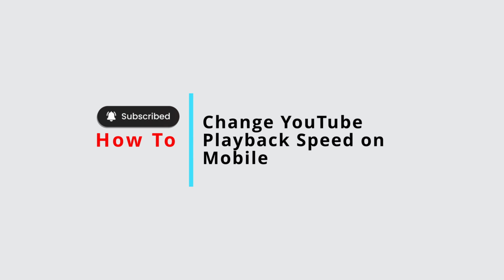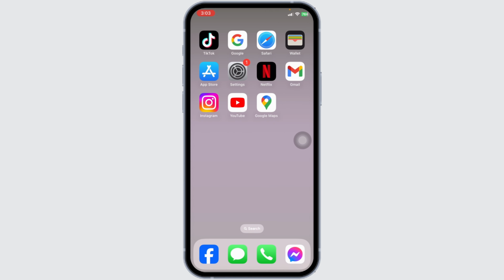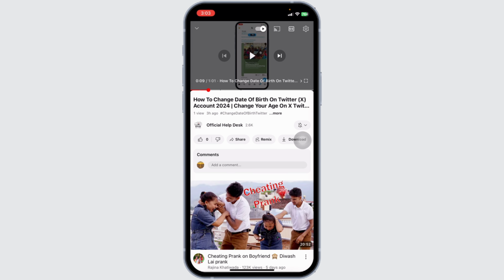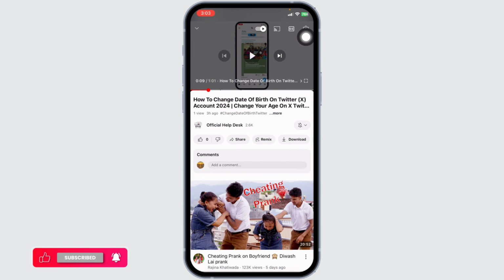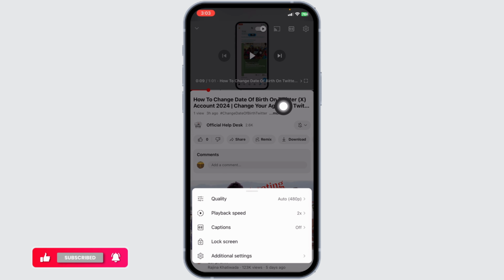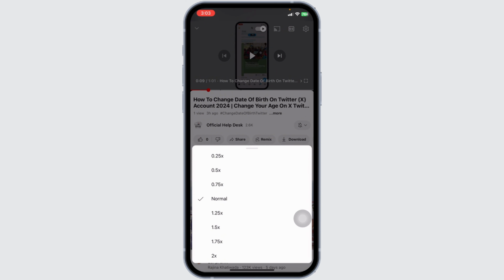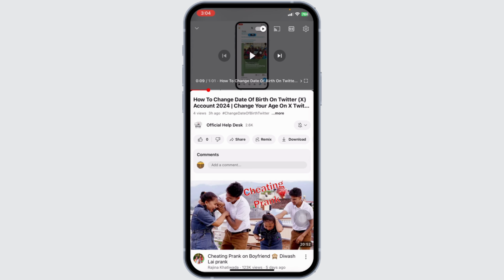How To Change YouTube Playback Speed on Mobile 2024 (Full Guide)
Tutorial On How To Change YouTube Playback Speed on Mobile 2024 (Full Guide)

Welcome to Official Help Desk! In this video, we'll guide you through the process of changing the playback speed on YouTube when using your mobile device in 2024. Whether you want to watch videos faster to save time or slow them down for better understanding, this full guide will show you how to adjust the speed quickly and easily.

📝 Topics Covered:

- How To Change YouTube Playback Speed on Mobile 2024: Step-by-step instructions on how to adjust the playback speed of YouTube videos on your mobile device, covering both Android and iOS.

- Tips for Optimal Viewing Experience: Learn how to choose the right playback speed for different types of content to enhance your viewing experience.

- Managing Playback Speed Settings: Additional tips on how to manage and customize your playback speed settings for different videos, ensuring a personalized viewing experience.

🕒 Timestamps for Easy Navigation:
0:00 - Introduction
0:05 - How To Change YouTube Playback Speed on Mobile 2024
0:15 - Tips for Optimal Viewing Experience
0:25 - Managing Playback Speed Settings

💬 Have you adjusted the playback speed on YouTube before? What speed works best for you? Share your thoughts or ask for help in the comments section below!